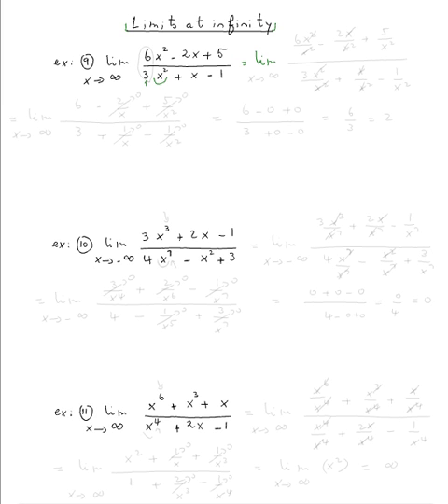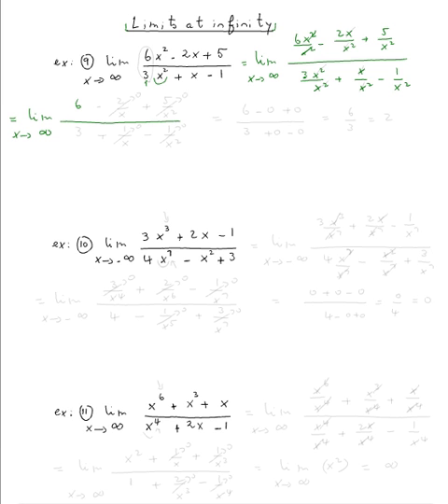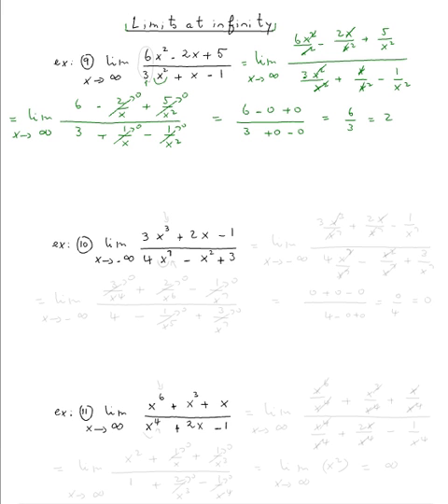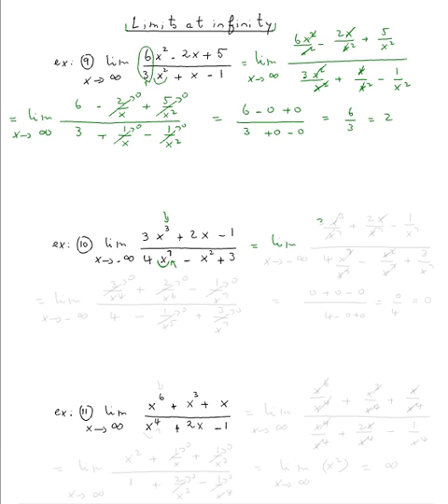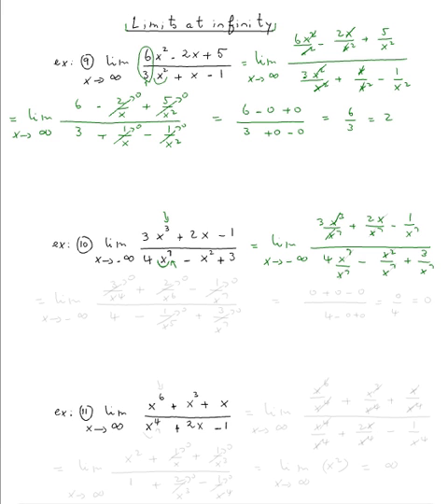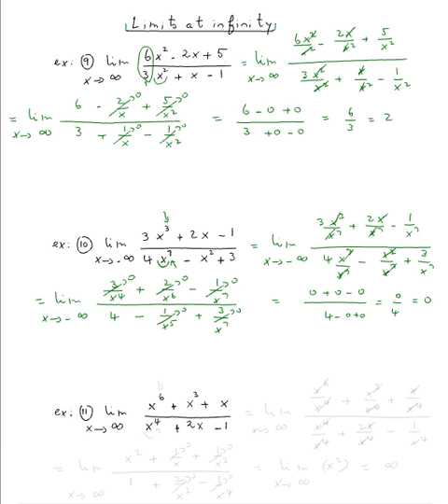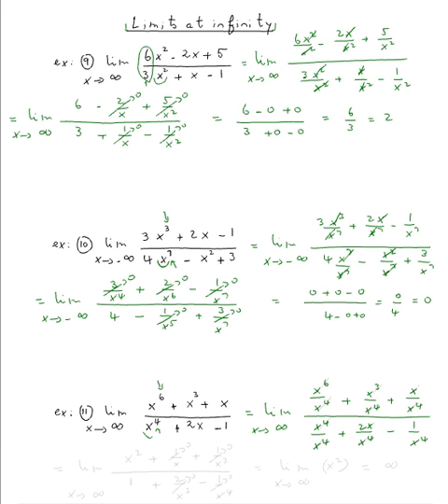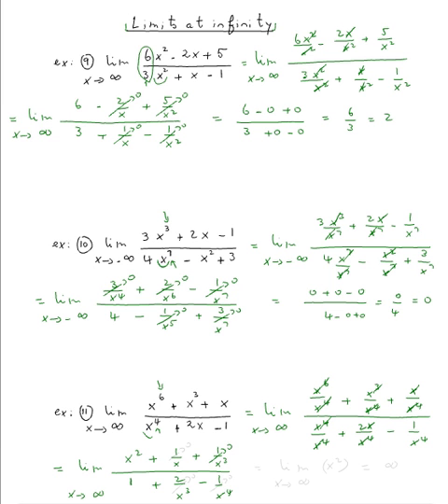Limits at Infinity #3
Limits at Infinity #3 by Abdellatif Dasser - -
Valencia College Math Help 24/7